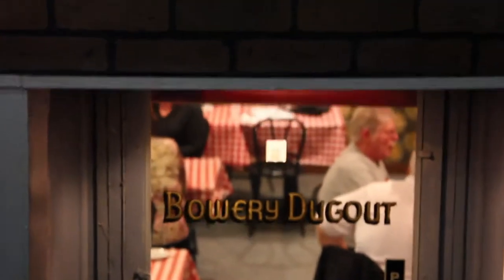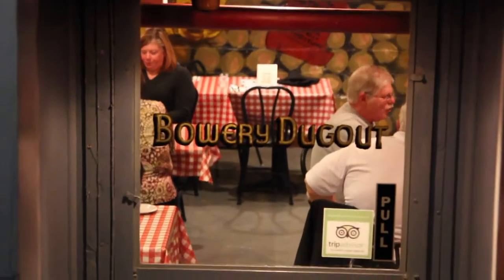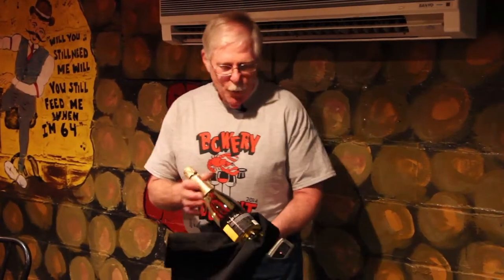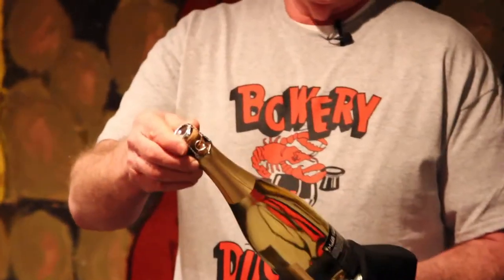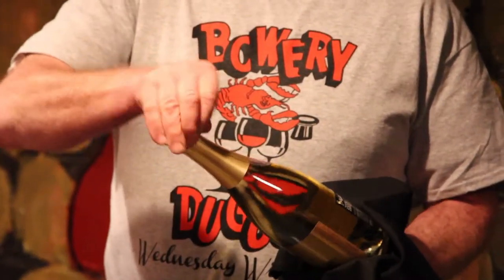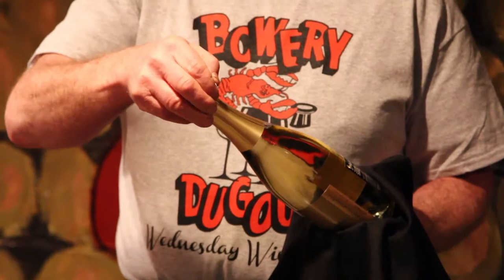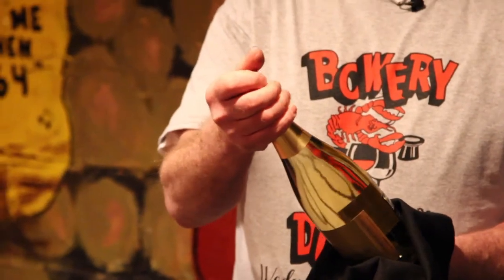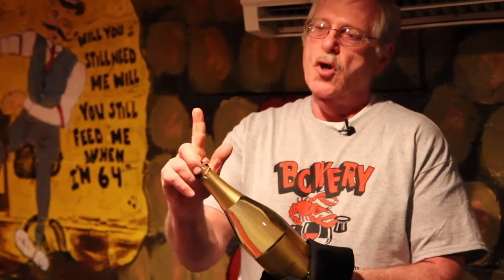Bowery Dugout ft Chef Bruce & Wednesday Wine Club 1/22/14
Watch Chef Bruce's amazing Wednesday Wine Club presentation of California Dreamin'. Caramelized Onion and Goat Cheese Tarlet, Sun Dried Tomatoes, Olive Tapenade and Avocado.  Where were you??

The Bowery Dugout is Kingston's Oldest and finest Seafood Restaurant.